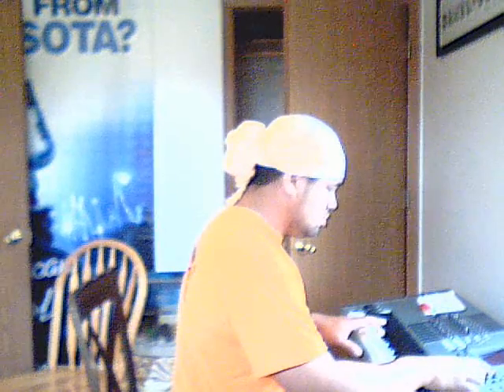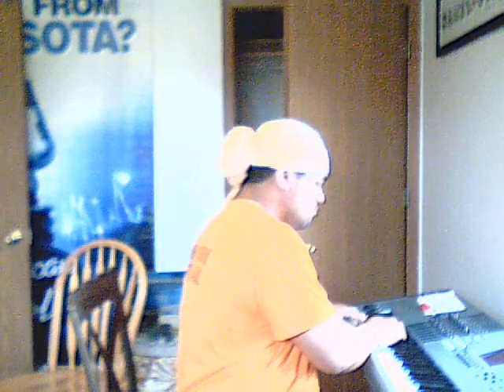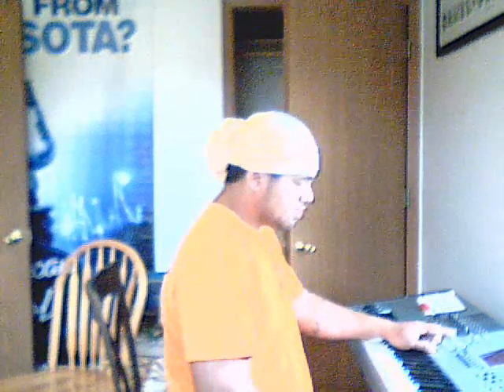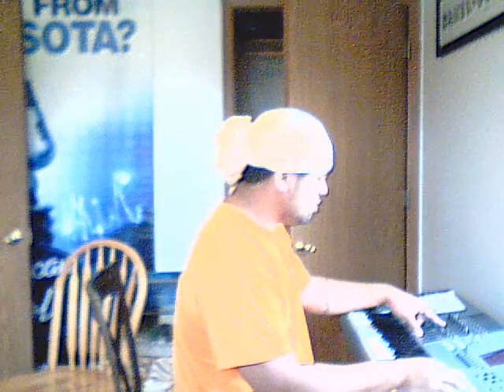Siua In the home studio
just foolin around with the motif